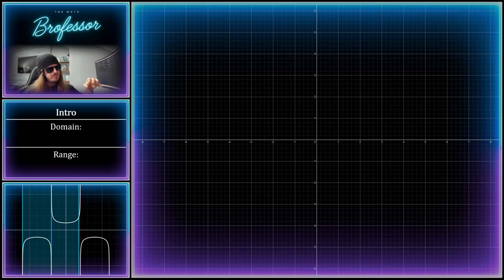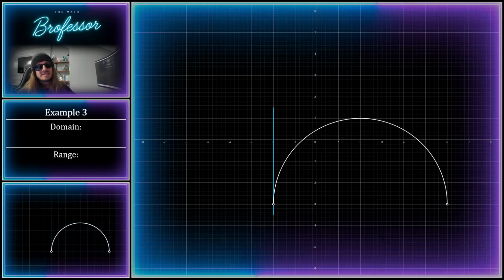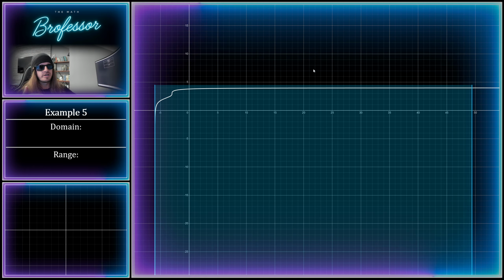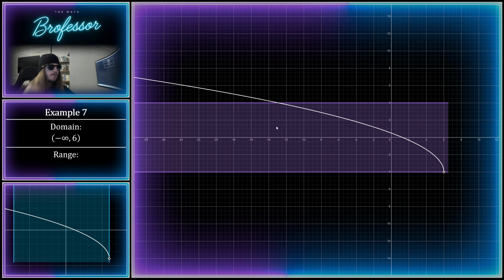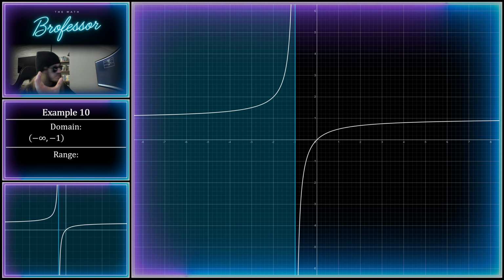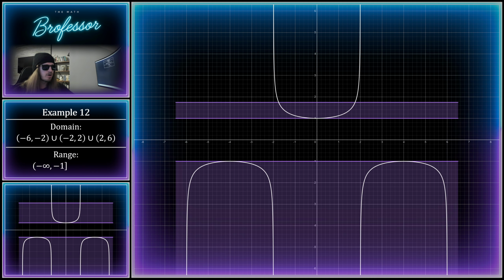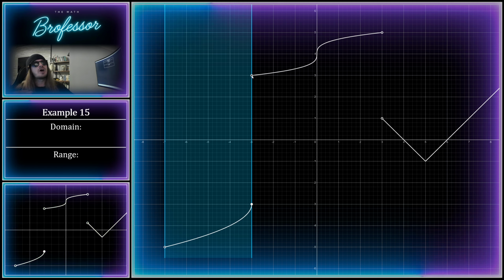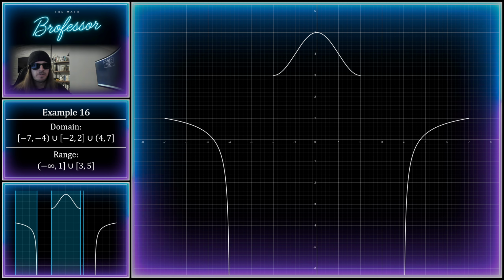Domain & Range | Horizontal & Vertical Asymptotes | Brackets vs. Parentheses | 16 Animated Examples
0:00 - Intro
2:26 - Example 1 (All Brackets)
5:57 - Example 2 (One Parenthesis)
8:49 - Example 3 (Semicircle)
11:13 - Example 4 (Vertical Asymptote)
15:11 - Example 5 (Horizontal & Vertical Asymptote)
18:49 - Example 6 (Misleading Asymptote)
22:25 - Example 7 (Reflected Square Root)
25:05 - Example 8 (Vertical Asymptote & Closed Dot)
27:17 - Example 9 (First Union)
31:01 - Example 10 (Two Unions)
33:19 - Example 11 (Gap In Domain)
37:02 - Example 12 (Three Intervals For Domain)
40:17 - Example 13 (Piecewise 1)
42:45 - Example 14 (Piecewise 2)
46:06 - Example 15 (Piecewise 3)
51:23 - Example 16 (Piecewise 4)